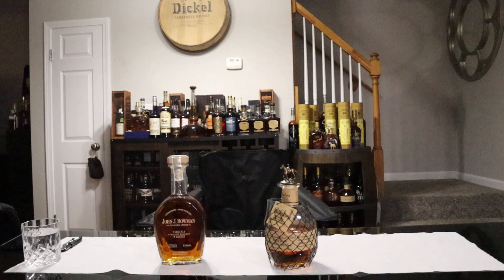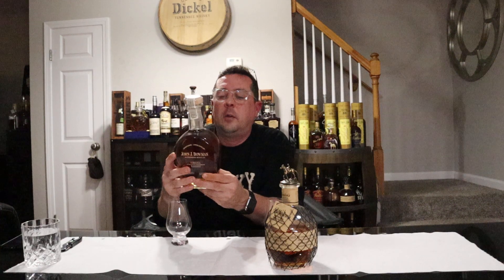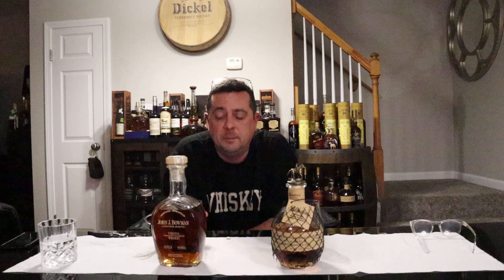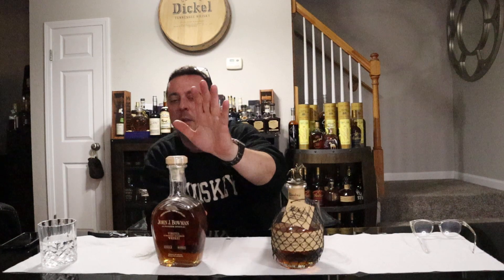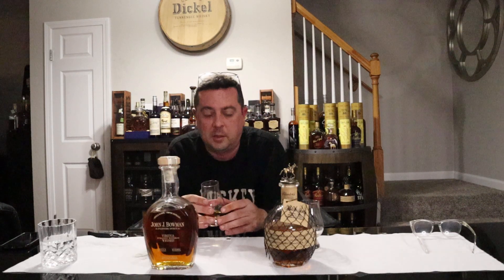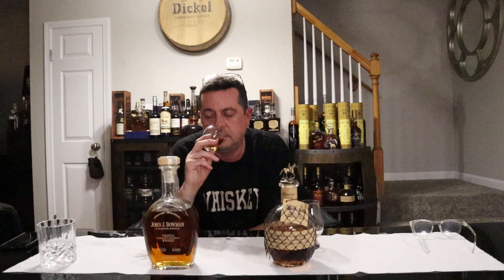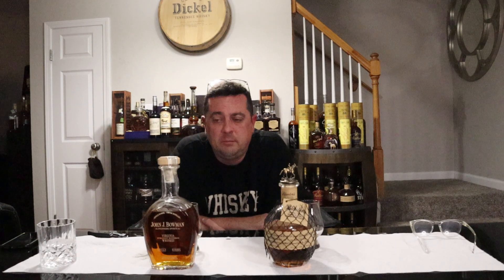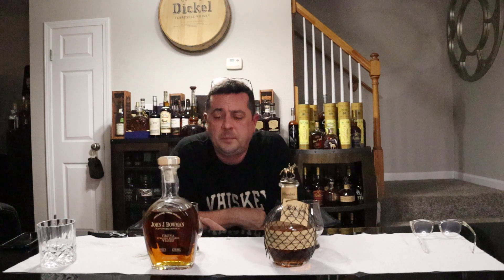Blanton's VS John J. Bowman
Let's See How These Single Barrels Compare